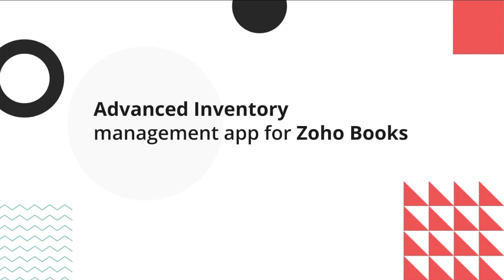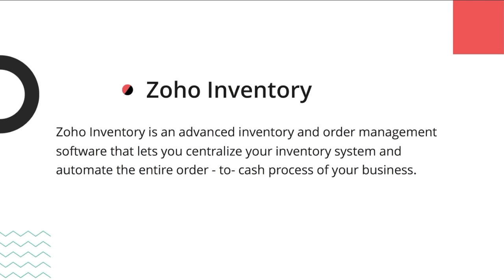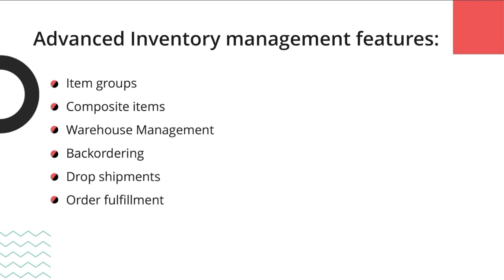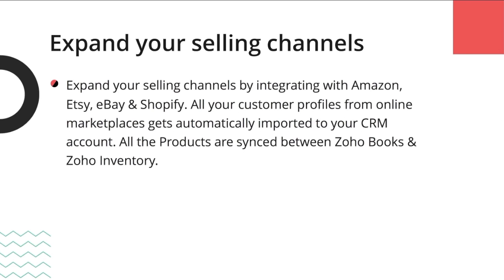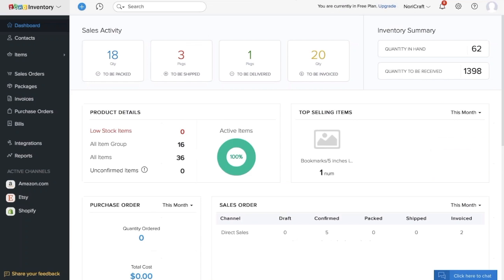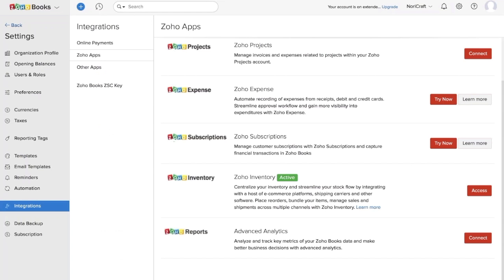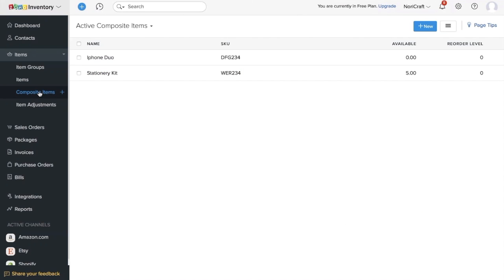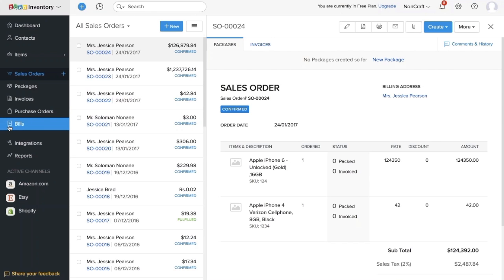Advanced Inventory Management for your Zoho Books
Benefits of having an integrated system for your accounting and inventory management solution and a brief demo on the workflow of the integration between Zoho Books & Zoho Inventory